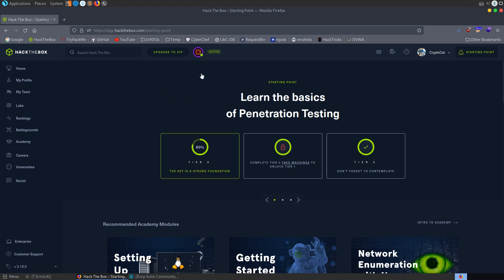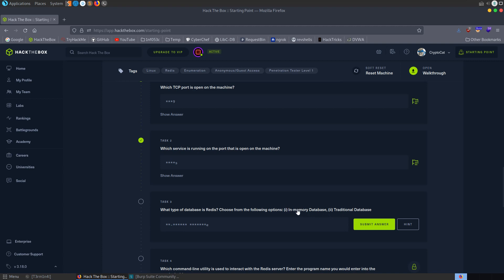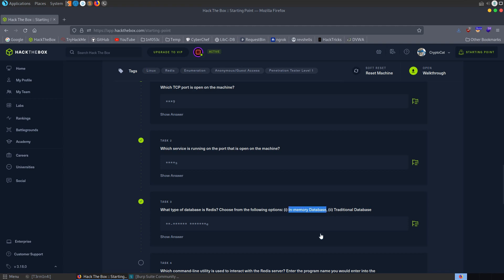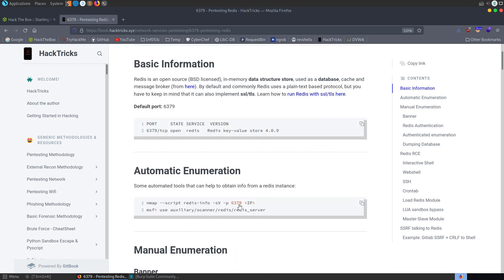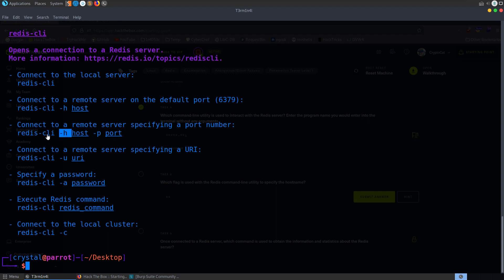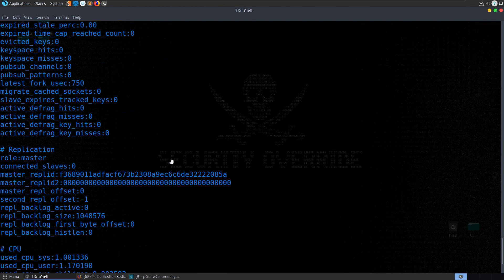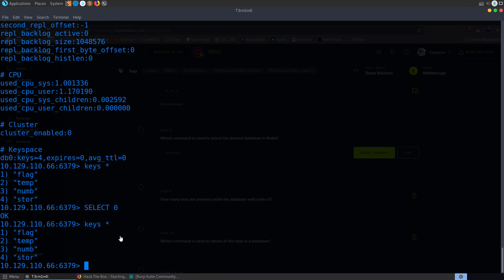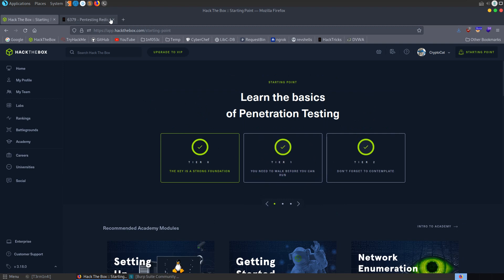Tier 0: Redeemer - HackTheBox Starting Point - Full Walkthrough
Learn the basics of Penetration Testing: Video walkthrough for the "Redeemer" machine from tier zero of the @HackTheBox "Starting Point" track; "the key is a strong foundation". We'll be exploring the basics of enumeration, service discovery, pentesting Redis (REmote DIctionary Server) databases and more! Write-ups/tutorials aimed at beginners - Hope you enjoy 🙂

↢Chapters↣
Start: 0:00
Enumerate ports/services (NMap): 0:20
Answer questions on Redis: 0:40
HackTricks Pentesting Redis: 2:50
Explore redis-cli: 3:35
Extract flag from database: 5:50
End: 6:40